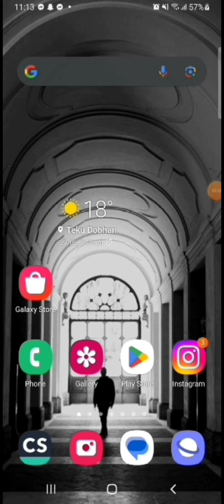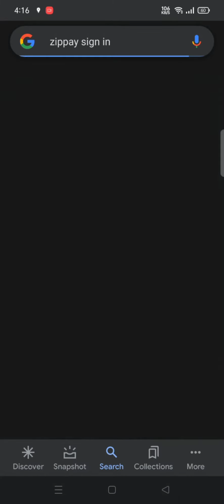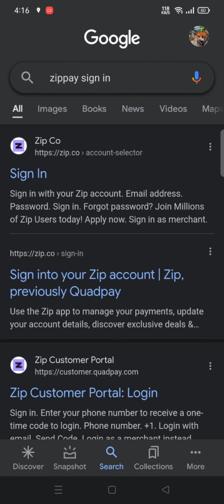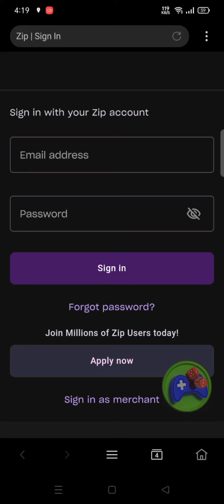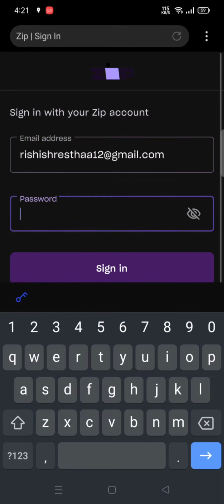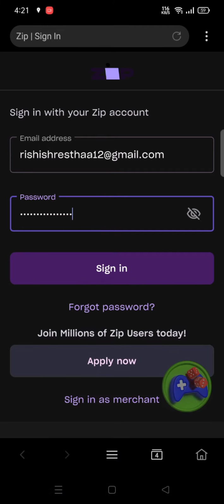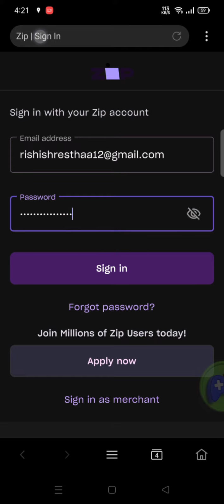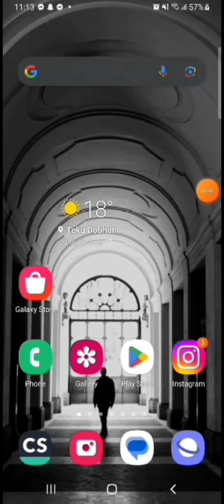How to Login into the Zip Pay App 2023? Zip Pay App Sign In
Are you looking for a convenient and flexible way to make payments? Look no further than Zippay! In this tutorial, we'll guide you through the Zippay login process, allowing you to access your account and take advantage of its amazing features. Whether you're shopping online or in-store, Zippay makes your purchasing experience smooth and hassle-free. Join us as we show you how to log in to Zippay, manage your purchases, and stay in control of your finances. Say goodbye to upfront payments and hello to Zippay!